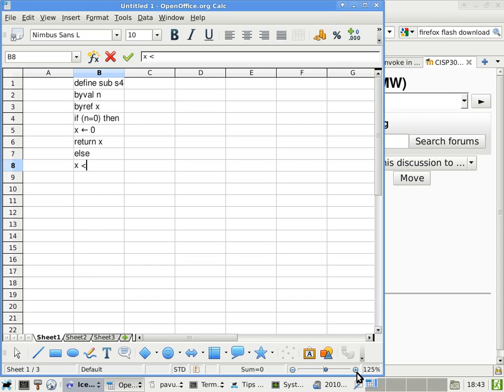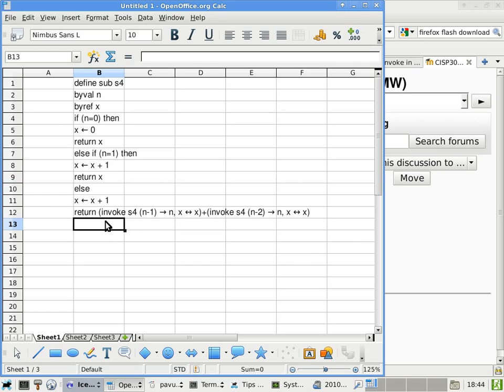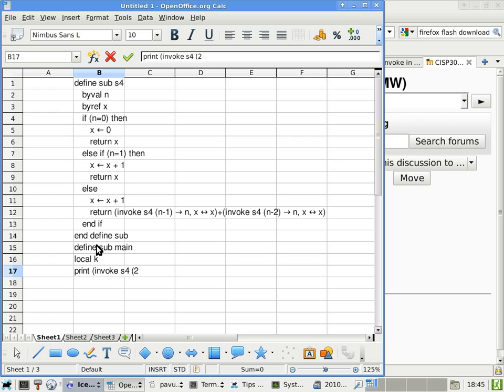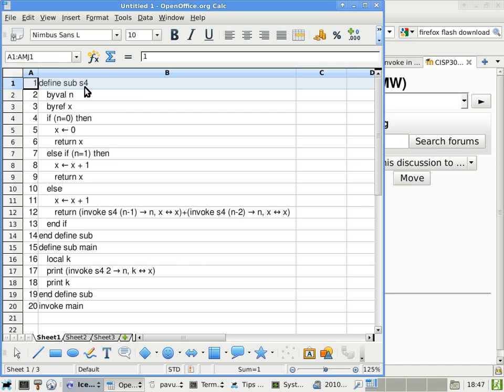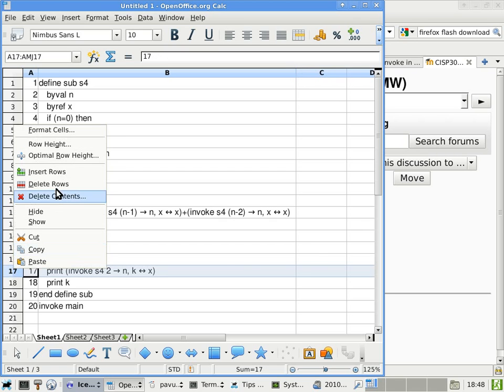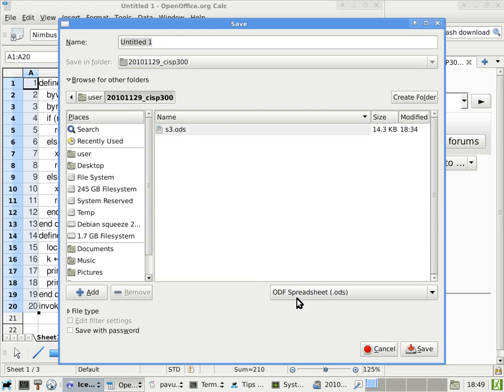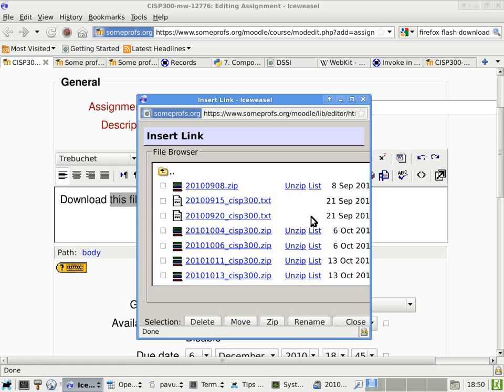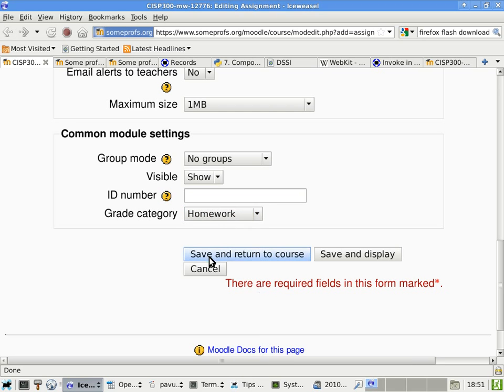20101129 cisp300 5